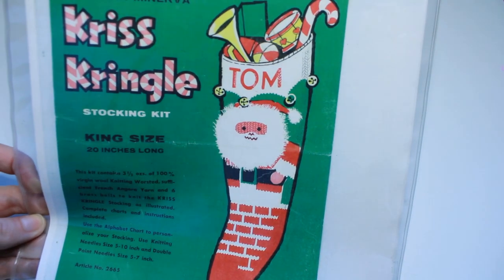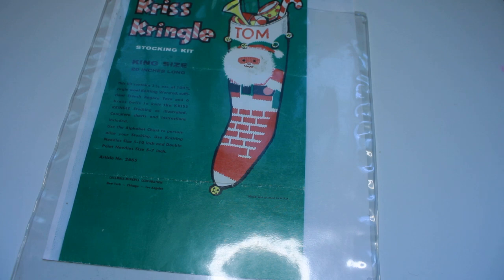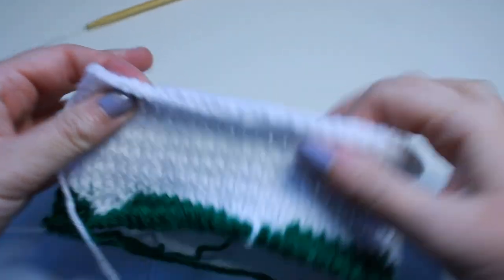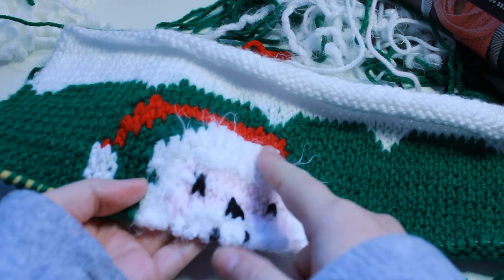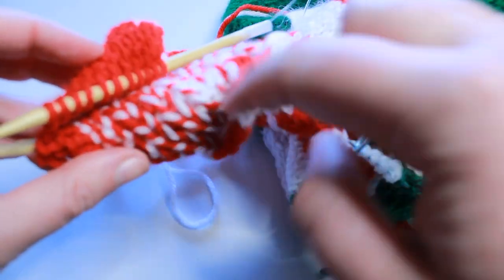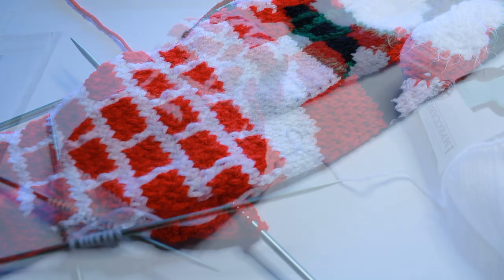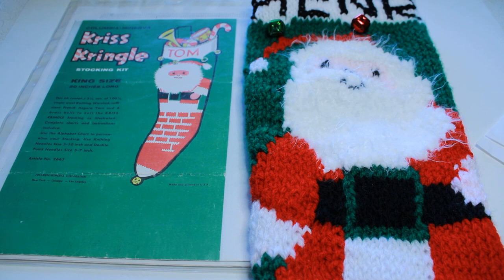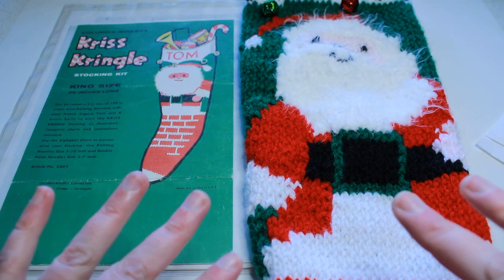Knitting the Vintage Kriss Kringle Stocking Pattern!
Check out my knitting journey as I make this vintage stocking pattern!